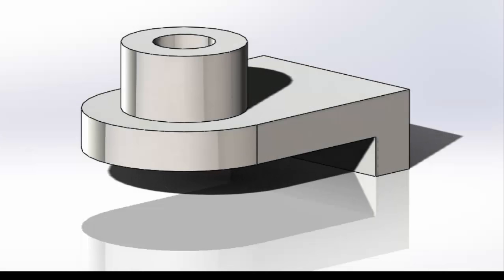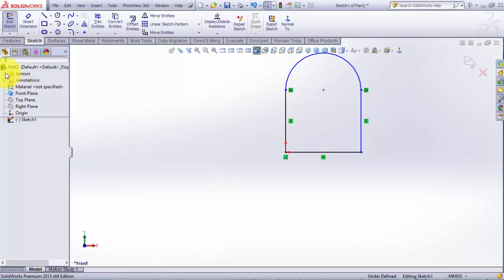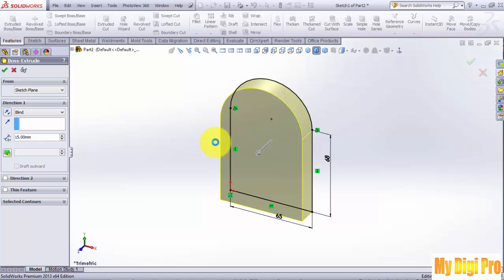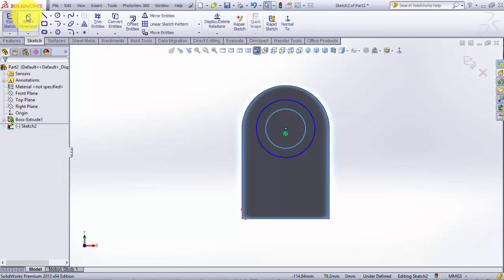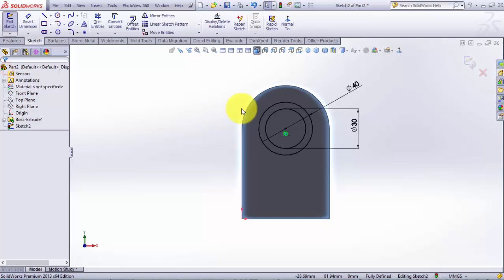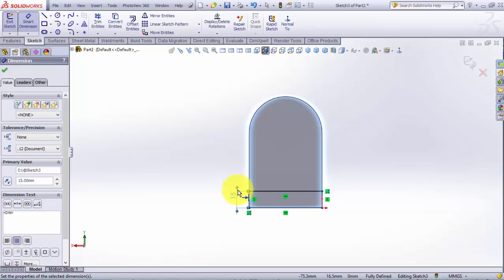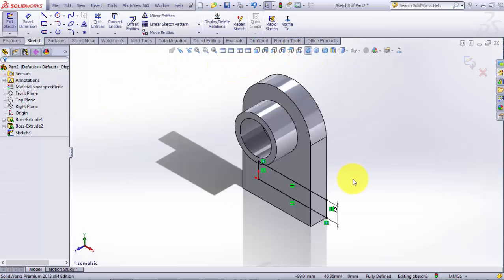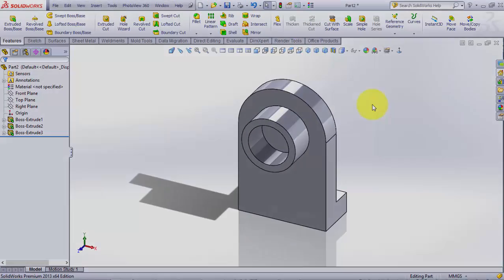basics of solidworks part-tutorial1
Basics of solidworks who has just started the this software. You can see how to model a part faster than you think.